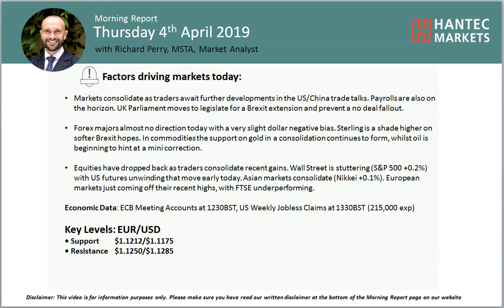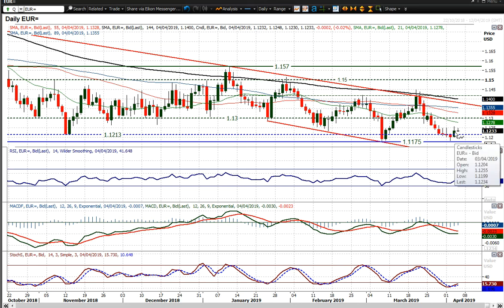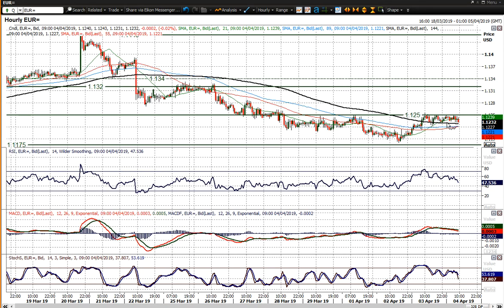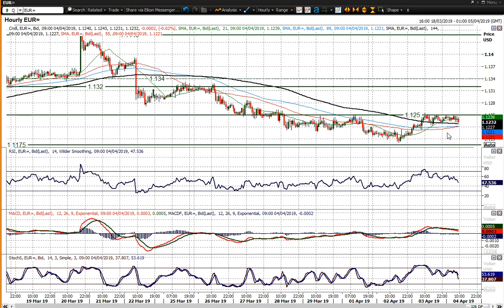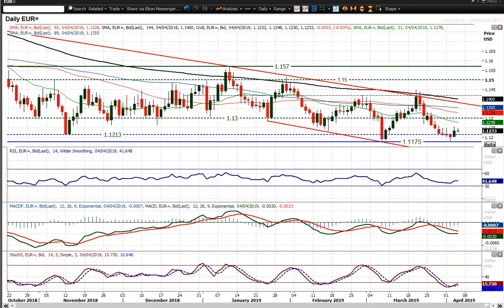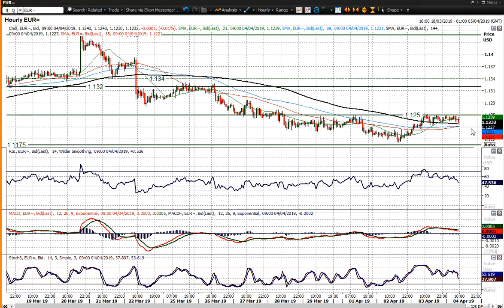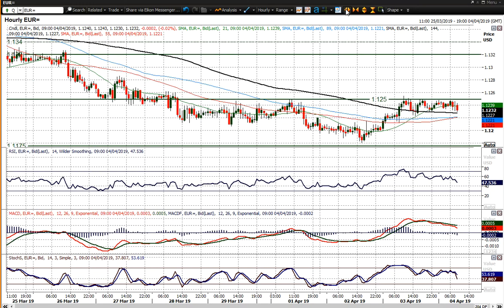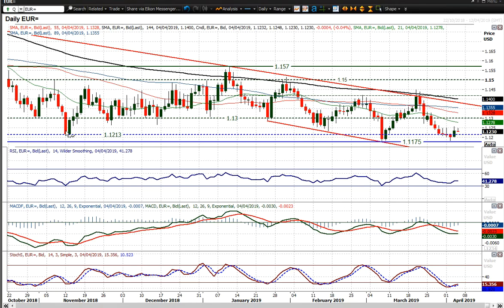EUR/USD Technical Analysis - Hantec Markets 04/04/2019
Is the euro about to pull a recovery?